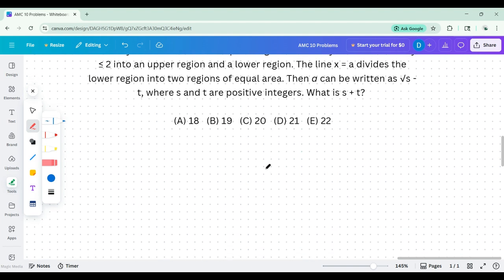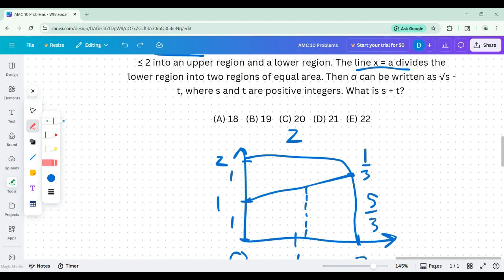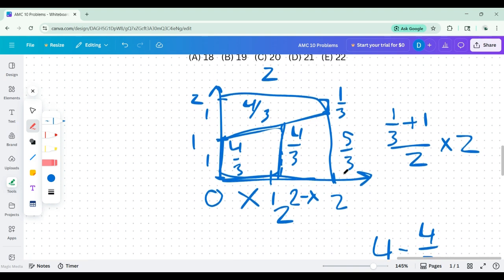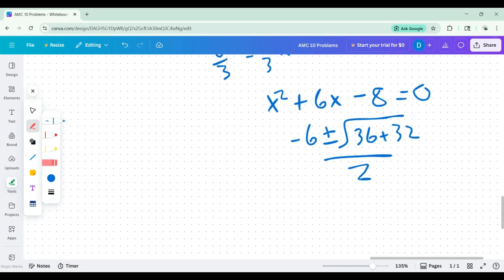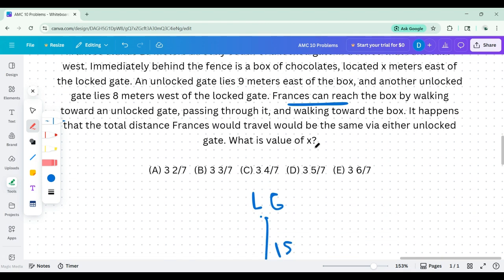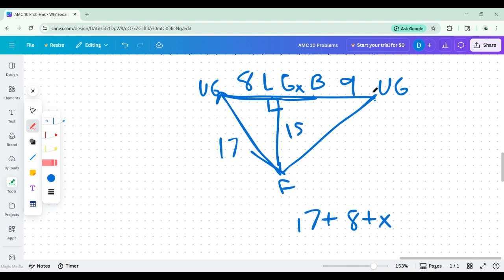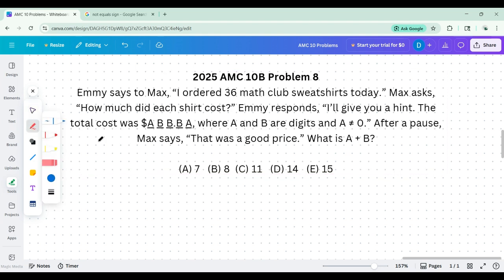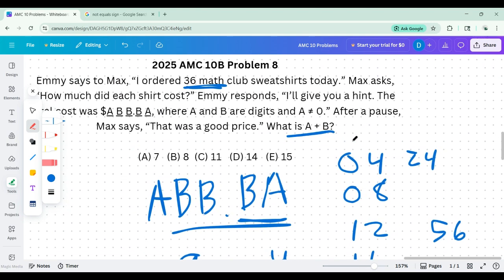AMC 10B 2025: Problems 6-8 Breakdown